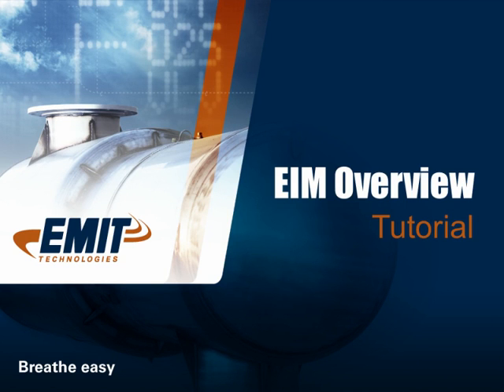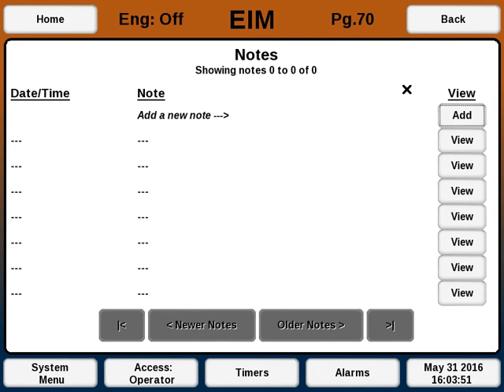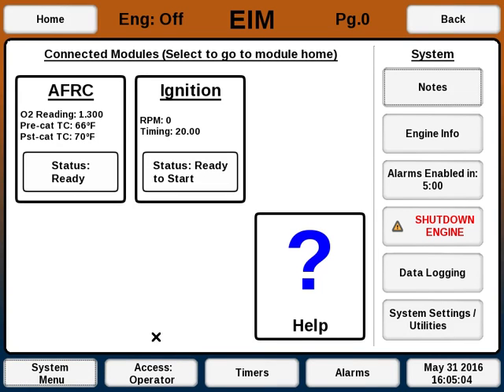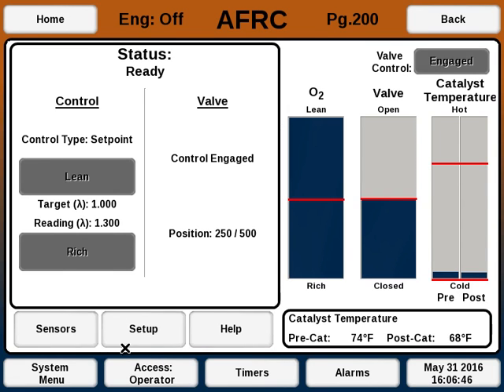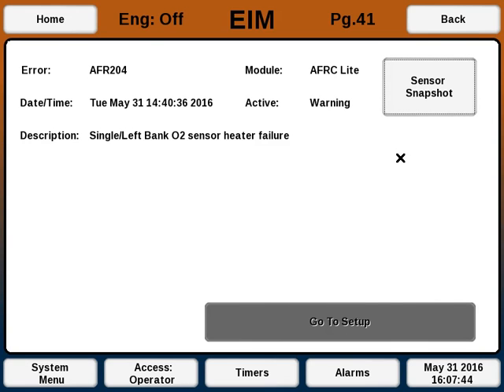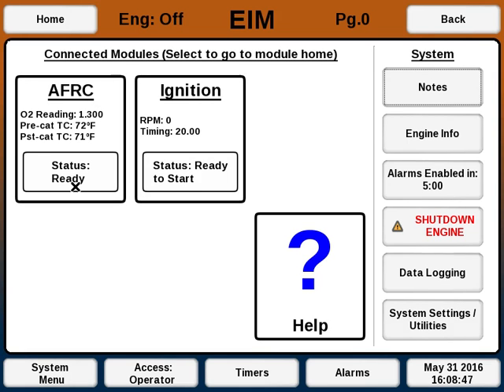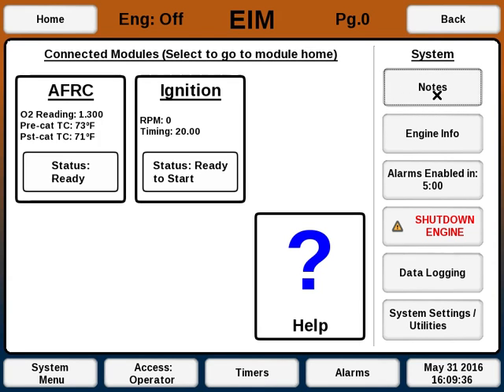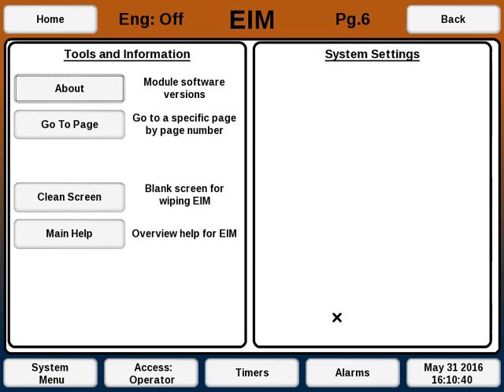EMIT EIM Overview Tutorial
An overview of the EMIT EIM display, showing the basic concepts of its use. The EIM interfaces to EMIT controls for stationary natural gas engines.